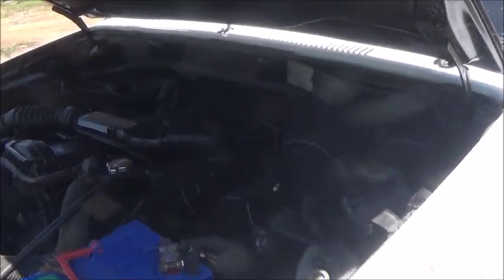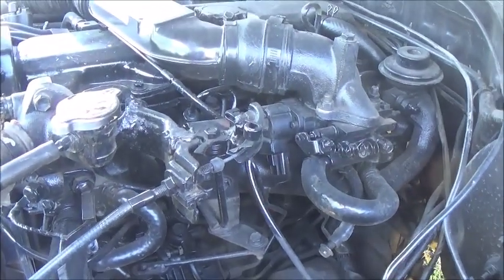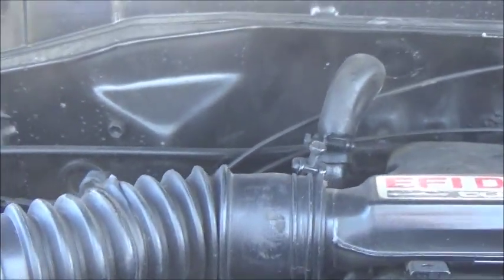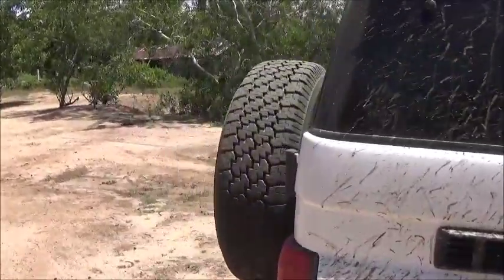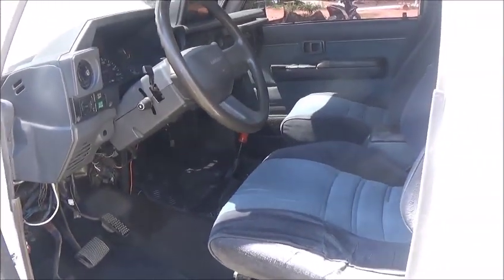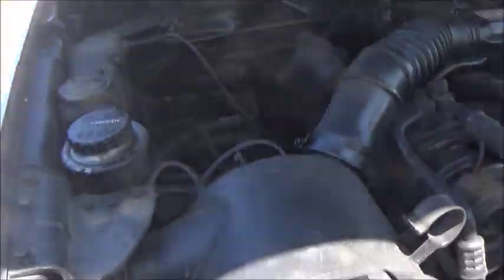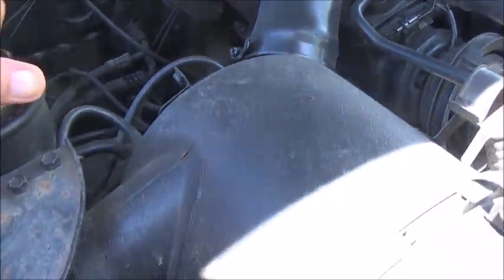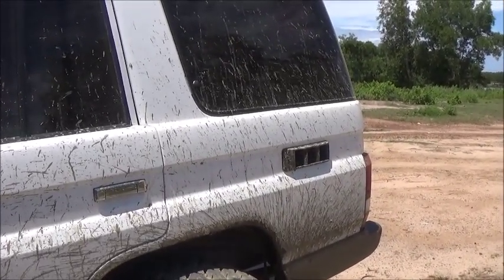Giving A Road Test To A Car Jason Is Interested In Buying